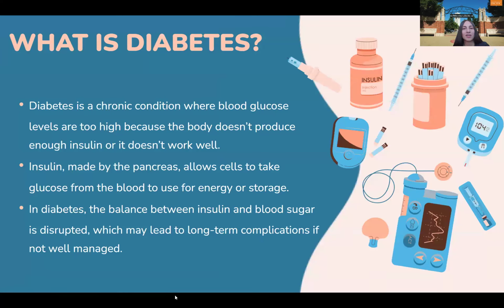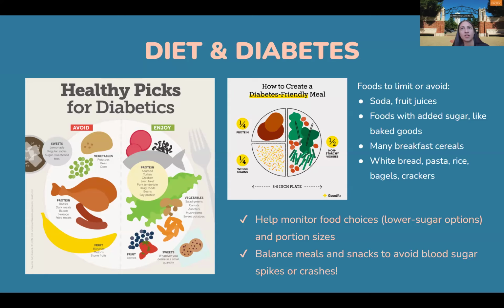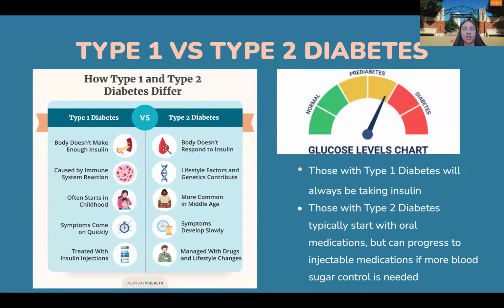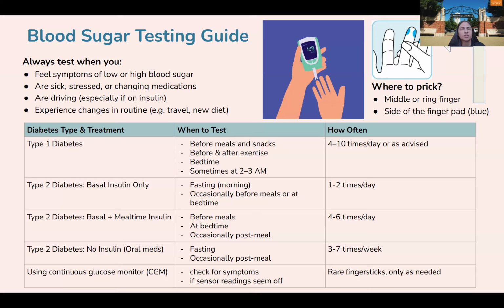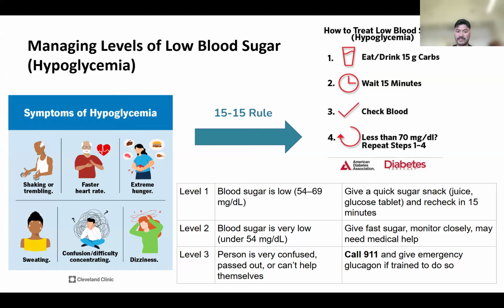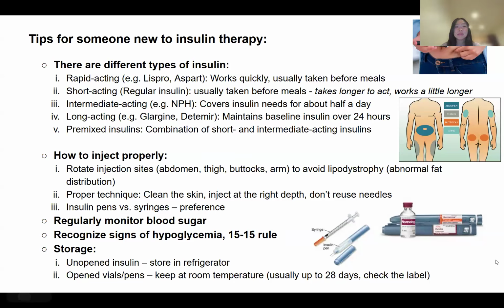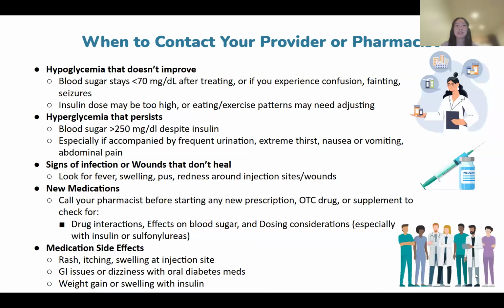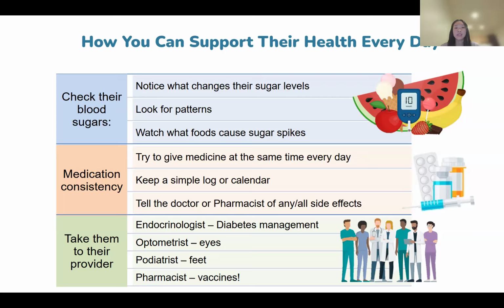Valley Mountain Regional Center - 2) VMRC lecture series - Caring for those with Diabetes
Welcome to the Valley Mountain Regional Center (VMRC)! We’re here to empower and enrich the lives of individuals with developmental disabilities. As your dedicated partner, we offer a wide range of services and resources tailored to meet your unique needs.